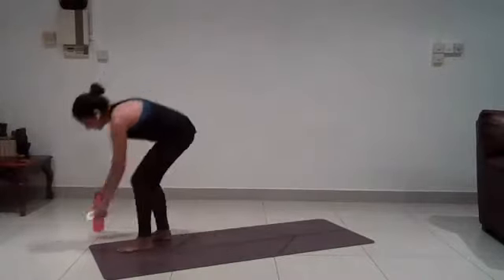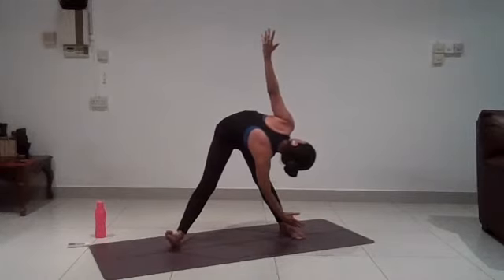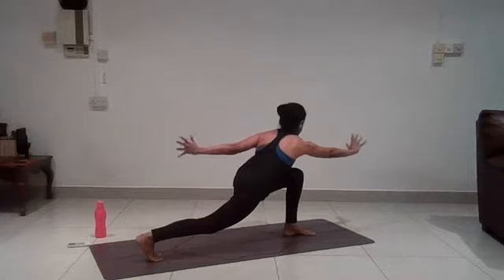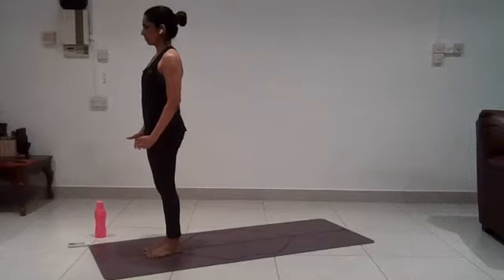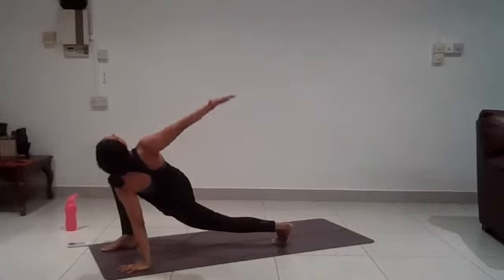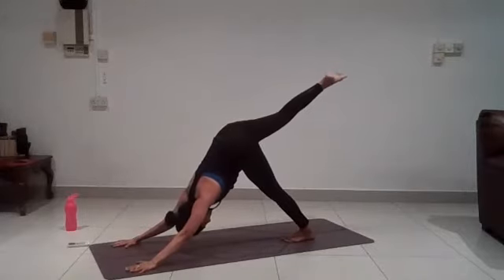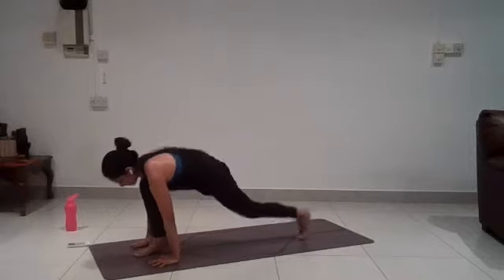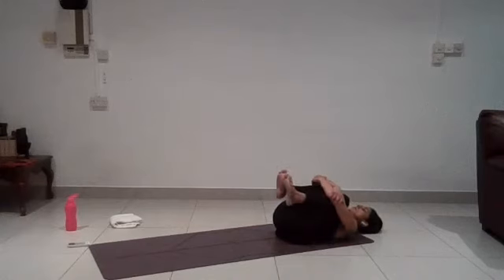Practice with Yogi Mo - The Dragons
Tai Chi inspired yoga - an old favorite - thought I'd do it again, before I leave...